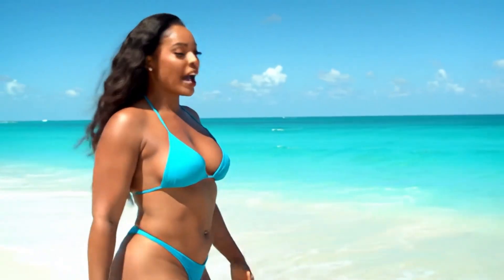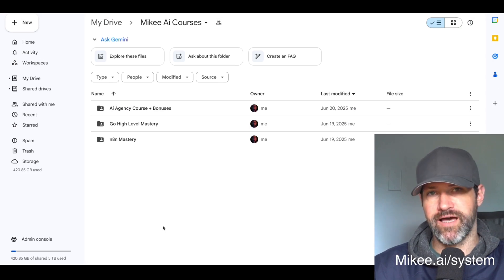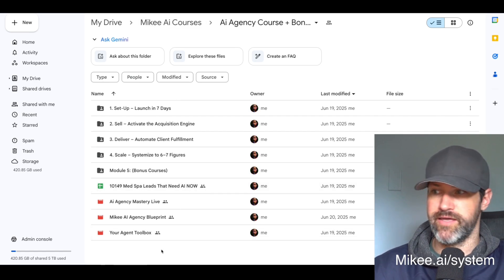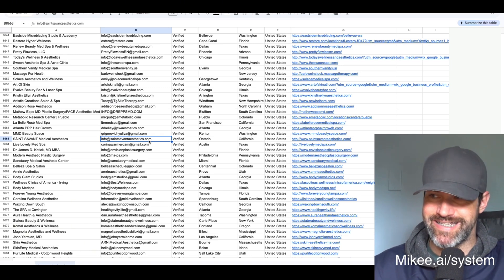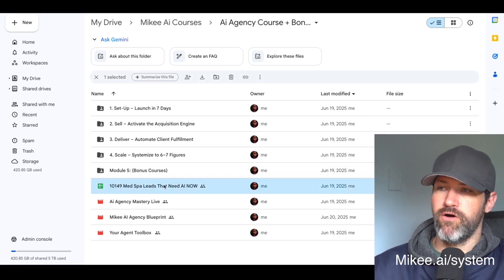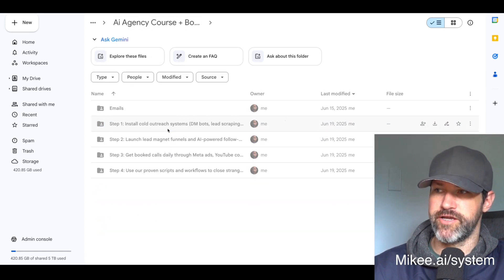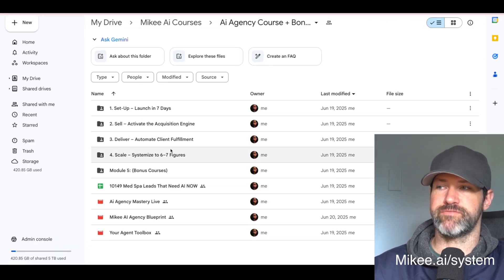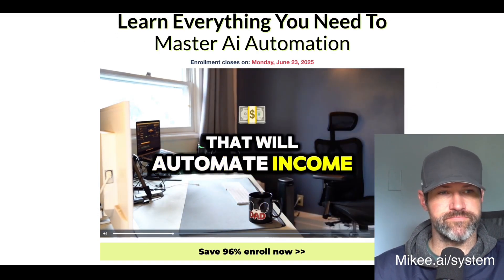10,149 Verified Med Spa Leads to Launch Your AI Agency FAST (Cold Email System Included)